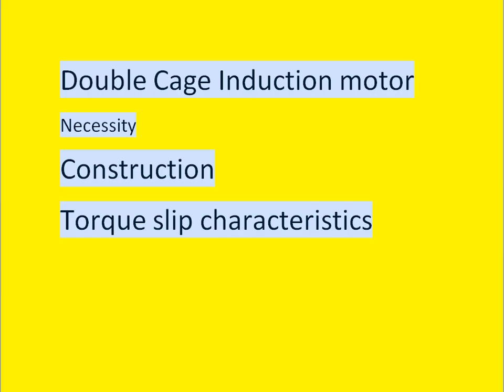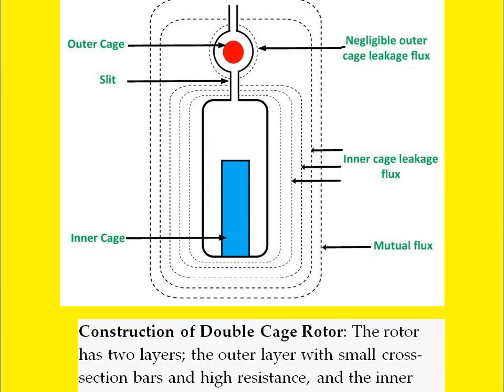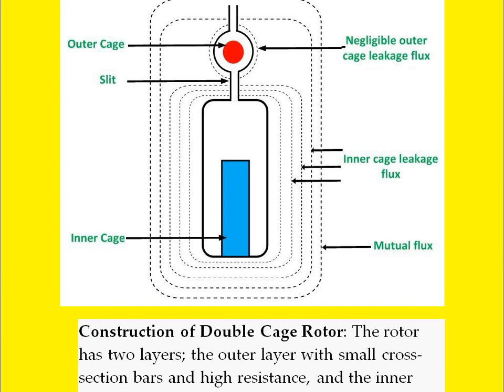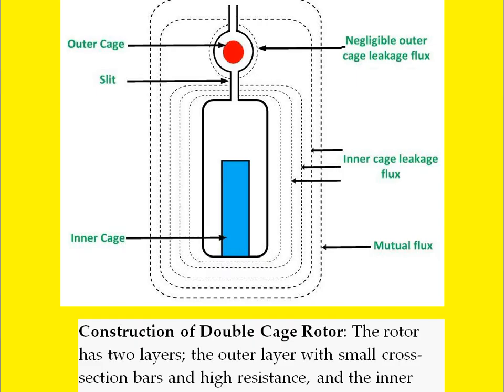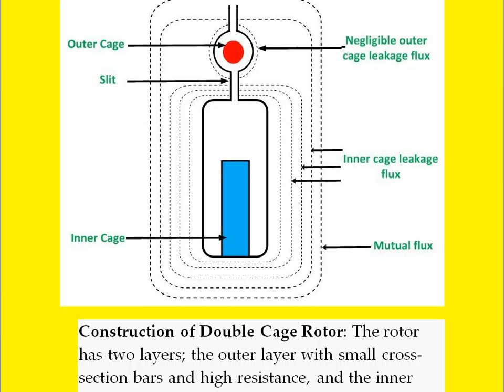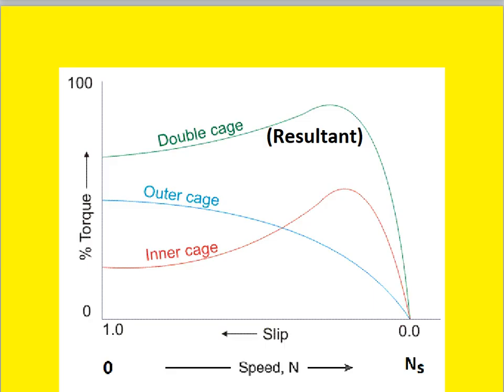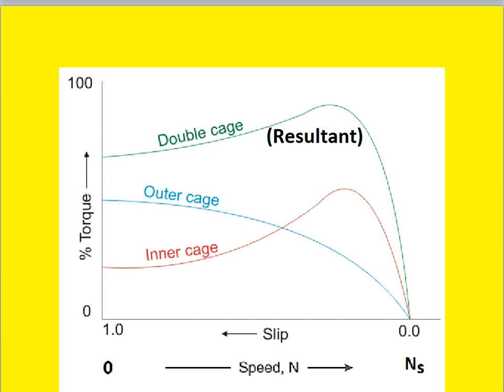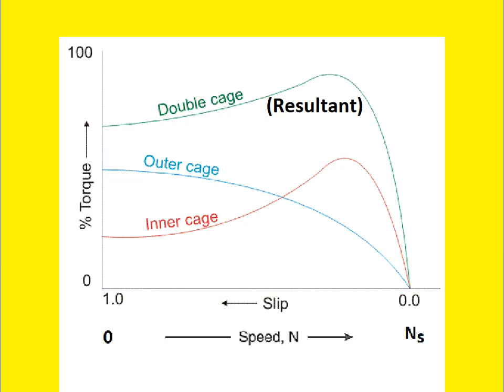Double cage induction motor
This video describes the torque slip characteristics of Double cage 3-phase induction motor.At the starting rotor frequency  is equal to supply   frequency,the inner cage reactance is more than outer cage , more  current  flows in the outer cage and high starting torque  due to high outer cage resistance. under running conditions  due to low slip inner cage reactance and resistance is low, it draws more current to produce more torque.